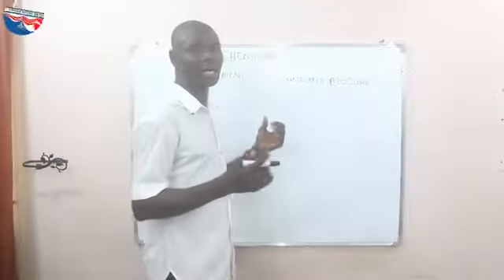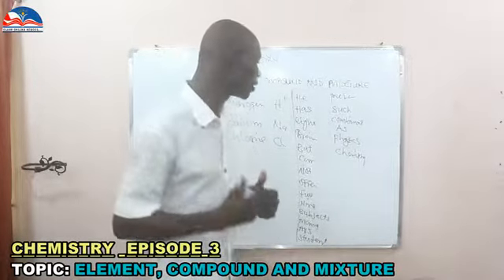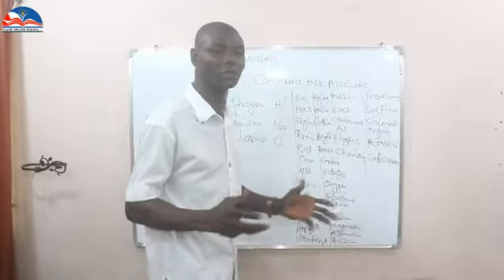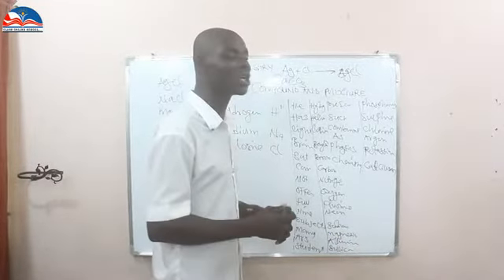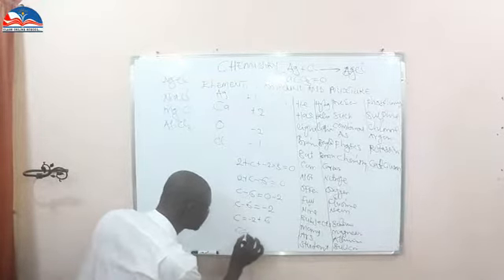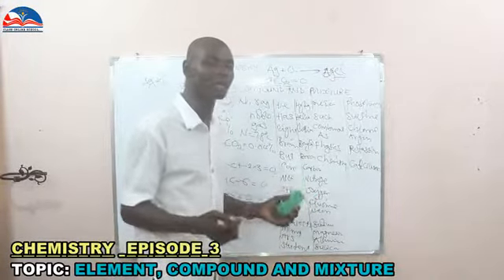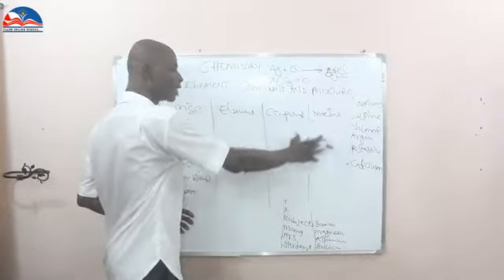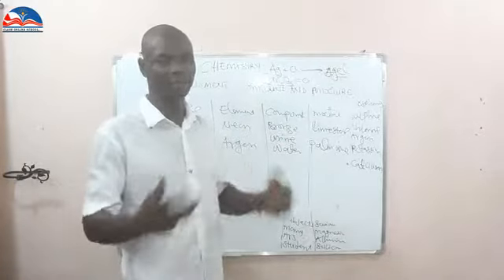Chemistry. Element, Compound and Mixture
Element is comprise of 105 element in chemistry.
Element is a substance that can not split into further.  Eg. hydrogen, Sodium and Chlorine
Compound is the combination of two or more element is what we refer to as compound